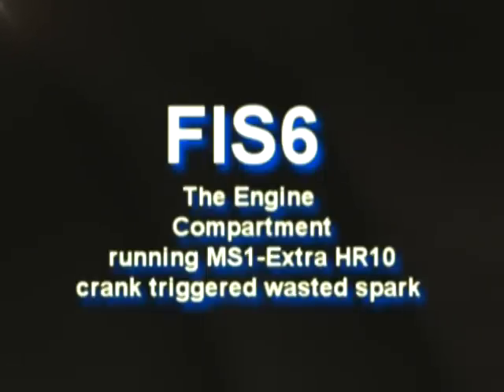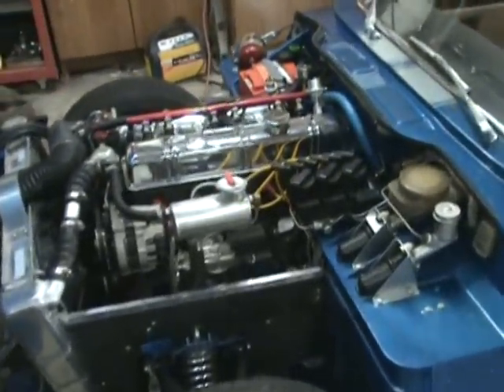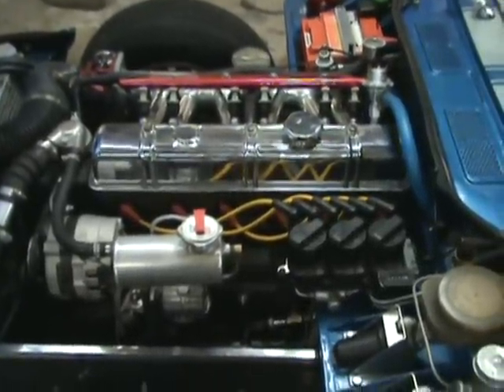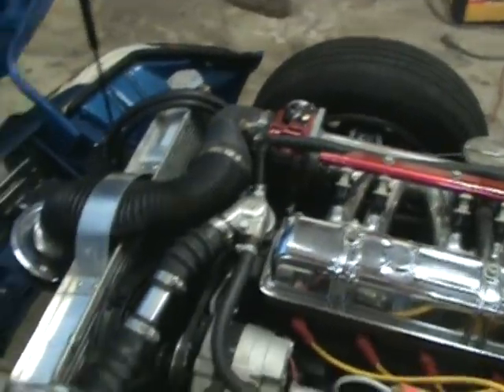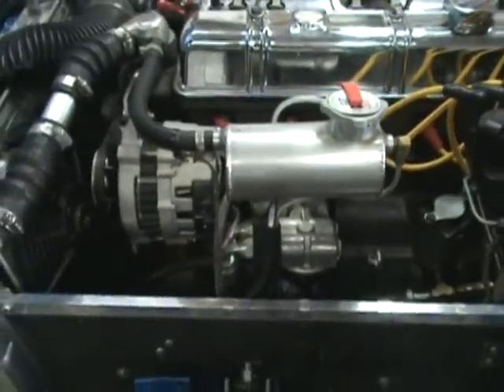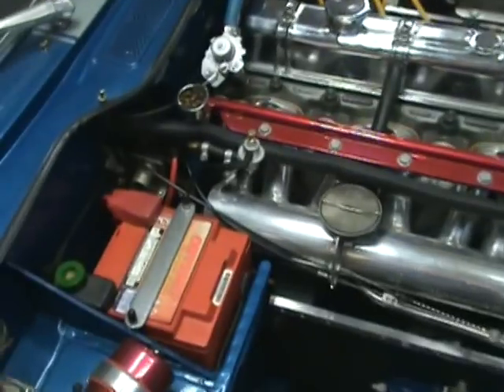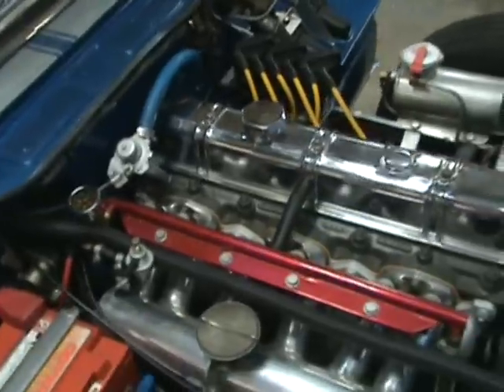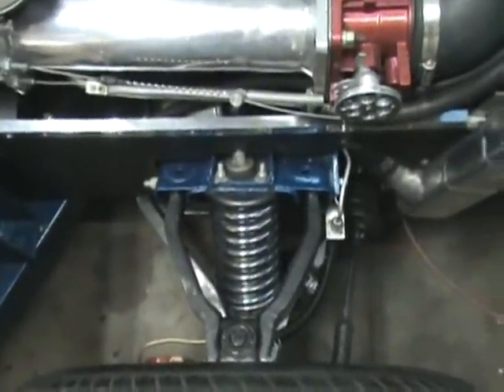FIS6 engine intro Part 1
Ted S. took FIS6 for a romp at the North American Spitfire Squadron's EST2009 in Carlisle PA - well here's a couple shots of what's under the hood. This was my 'first' Megasquirt project. This is just a quick view of the engine... leading to the V6 project!